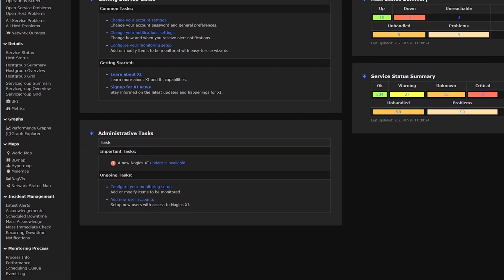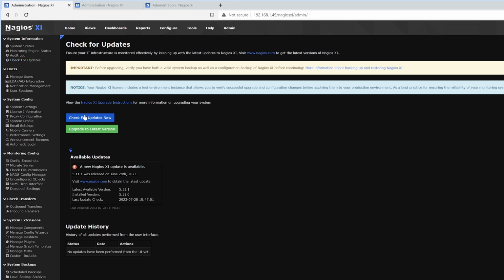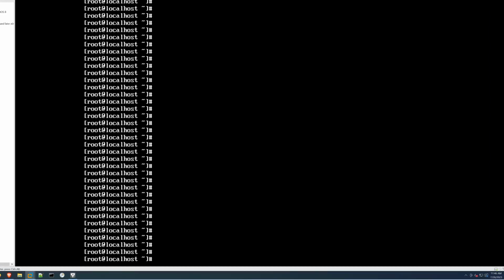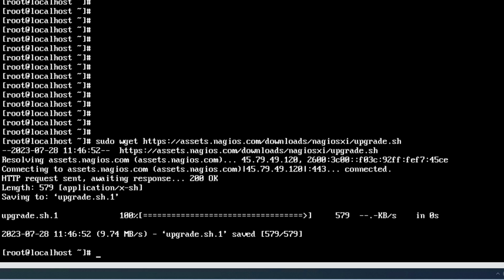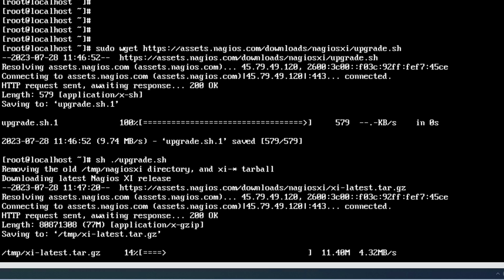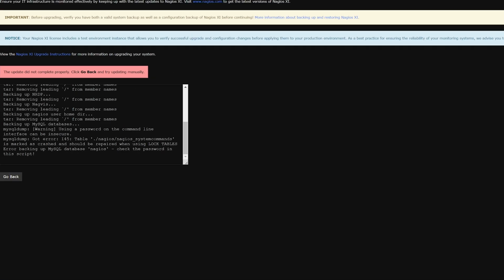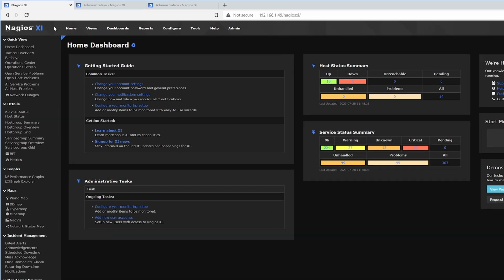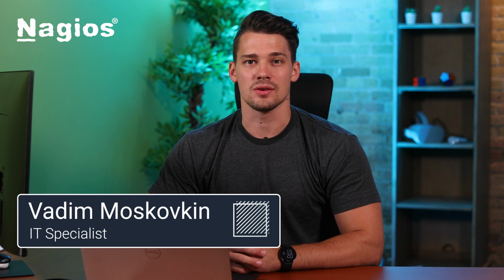How To Update Nagios XI (Modern)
In this video, you will learn how to update Nagios XI manually and using the web UI.

Timestamps:
0:00 Intro
0:12 Benefits of updating Nagios XI
0:20 How to check for updates
0:46 Updating Nagios XI
1:14 How to upgrade XI manually